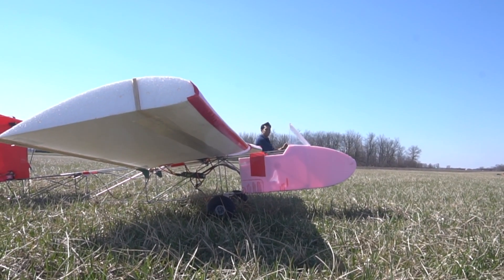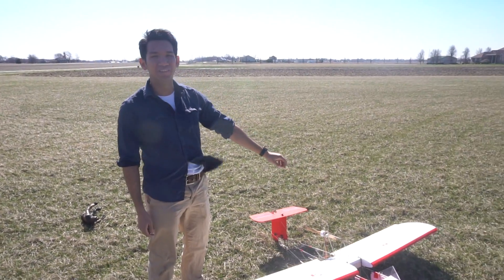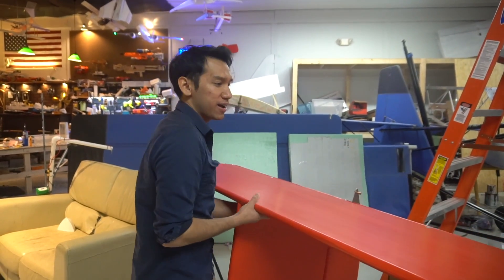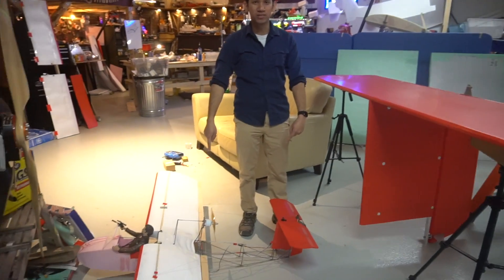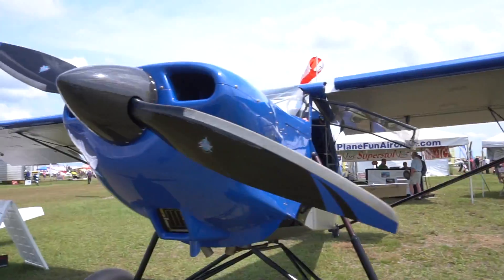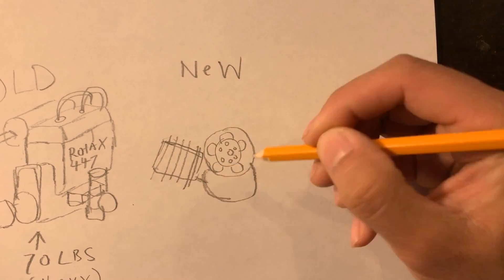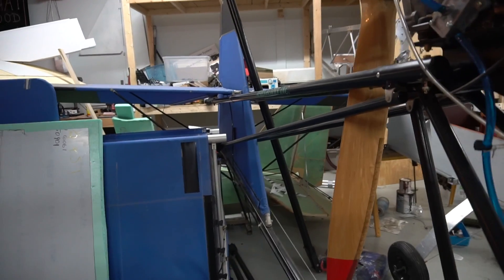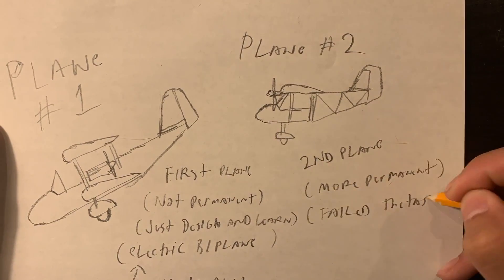DIY ULTRALIGHT MK3 part 2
part 2 is here! design is finally finalized!

Here's some stuff I use in most of my videos:
3D Printers:

Peter Sripol
PMB328
3195 Dayton Xenia RD STE 900